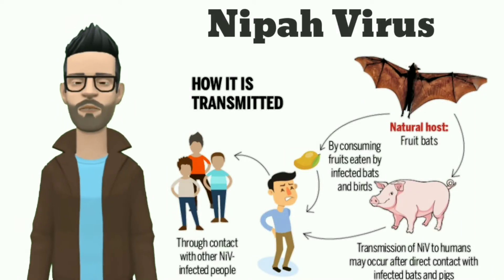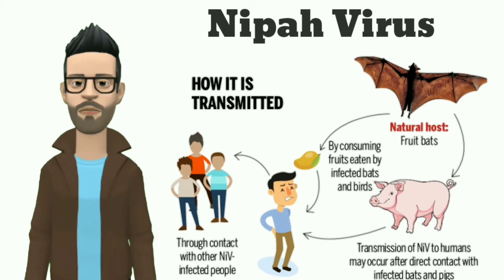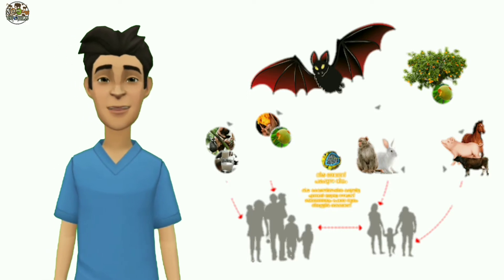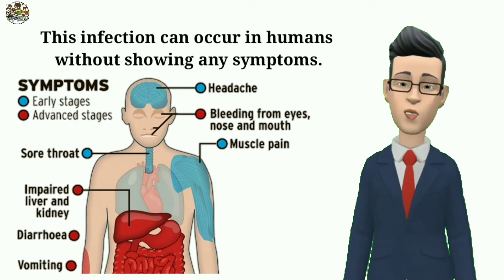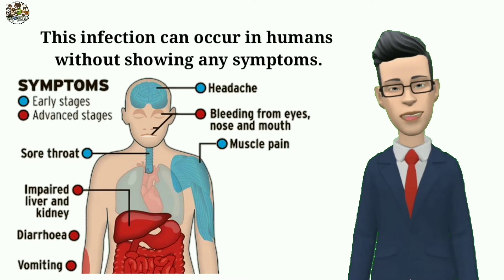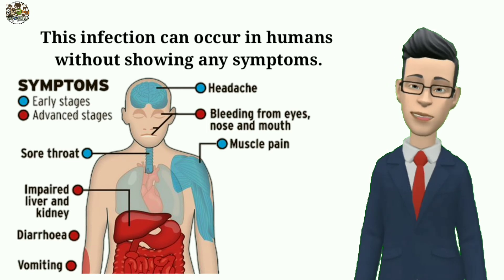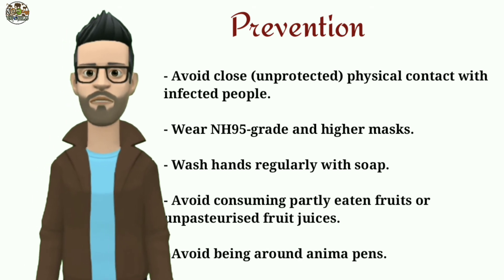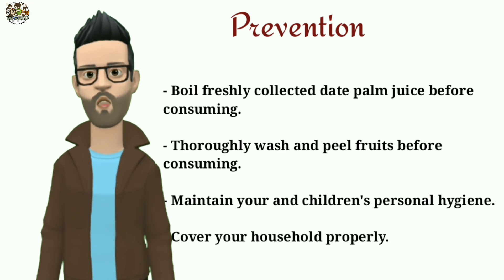Nipah Virus (NiV) |Treatment|Symptoms|Prevention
The NiV is an emerging zoonotic pathogen (a virus transmitted to humans from animals) with disturbing abilities.

First detected in Kampung Sungai Nipah, Malaysia, in 1998, pigs were the intermediate hosts. No cases were reported after in Malaysia and Singapore. However, the natural hosts are fruit bats (Pteropodidae family, Pteropus genus).

In 2004, people in Bangladesh contracted the infection after consuming contaminated fruits or products like raw date palm juice by saliva or urine of fruit bats.